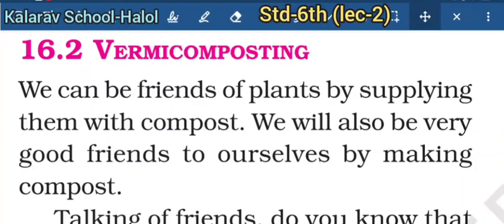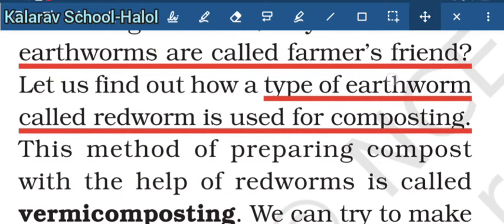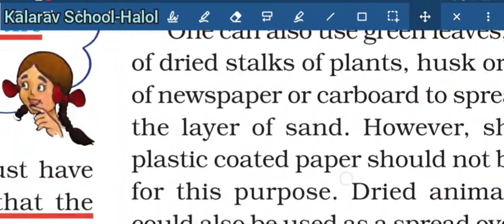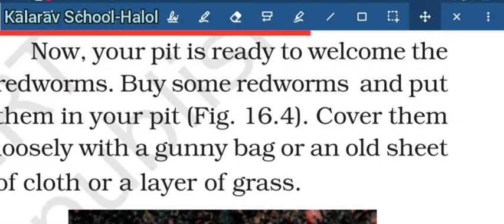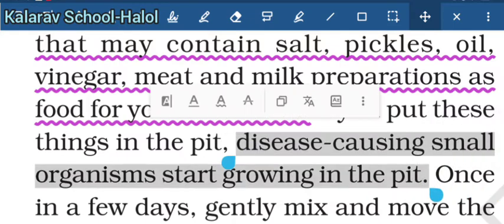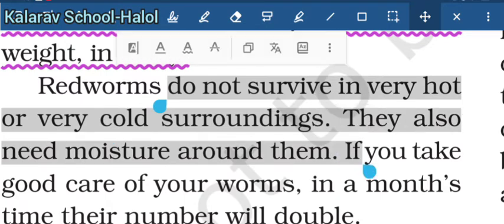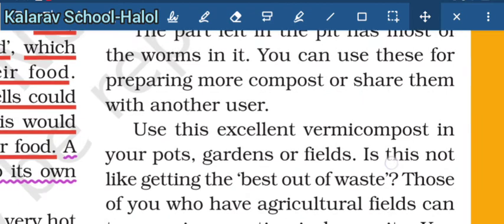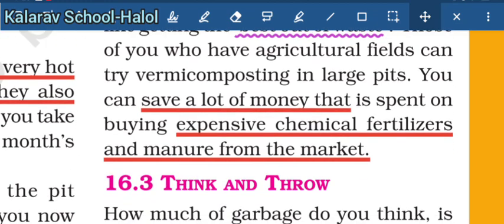Std 6th EM Science Ch 16 lec 2 Vermicomposting